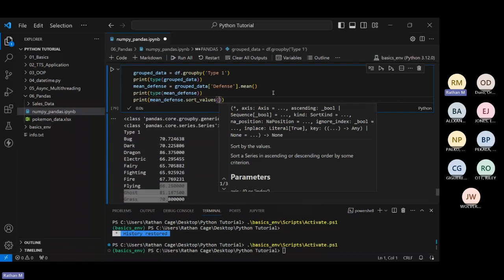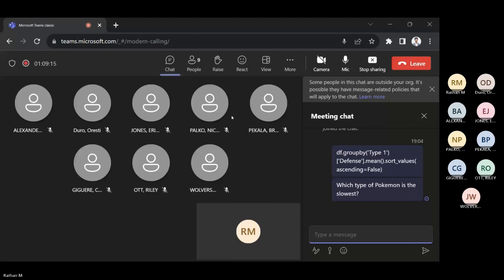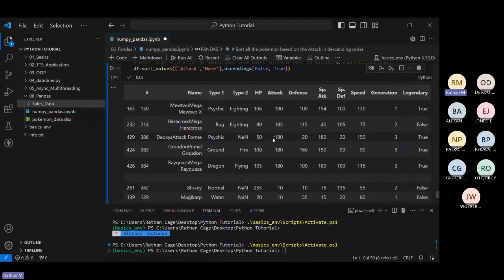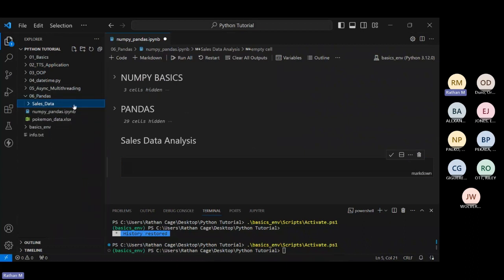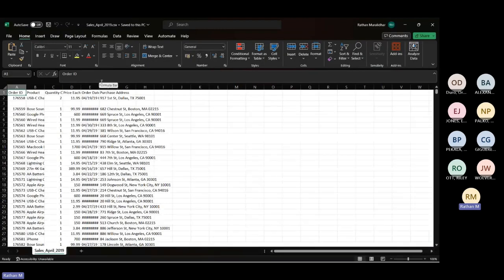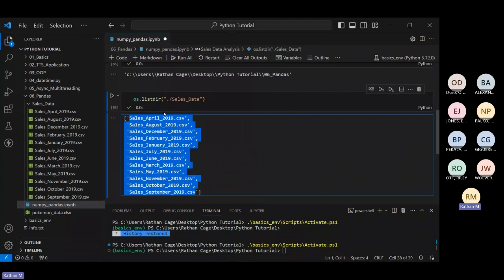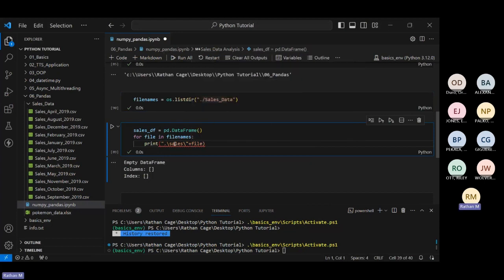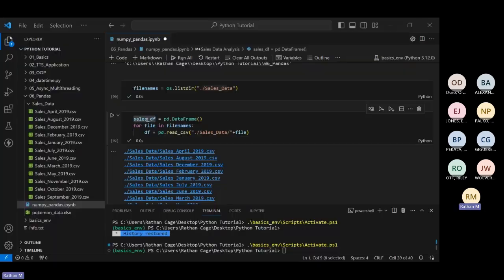Python for Beginners - 37 Iloc | Loc | app.y | email.py | service.py | Df.loc